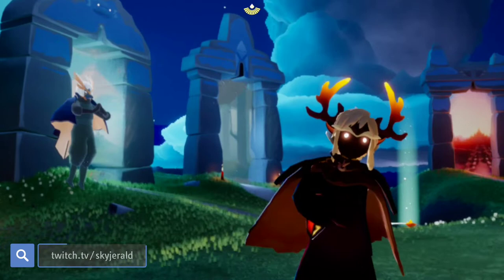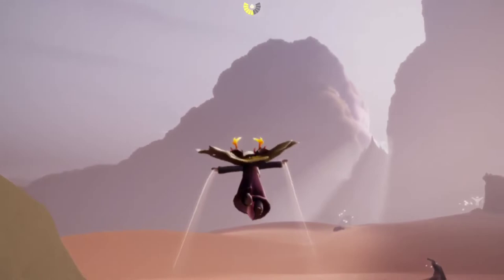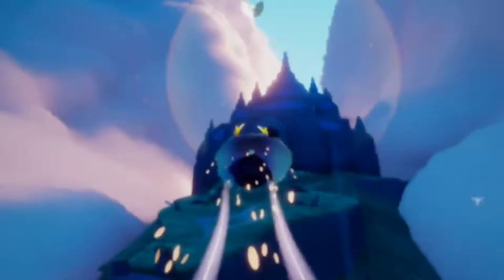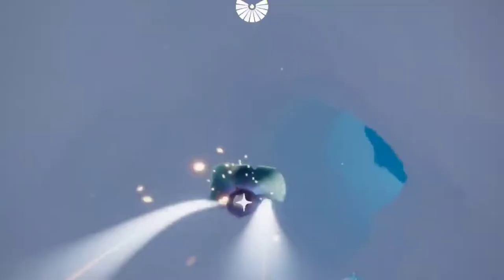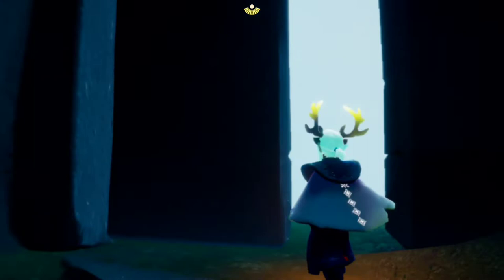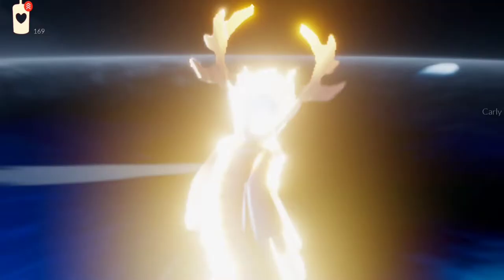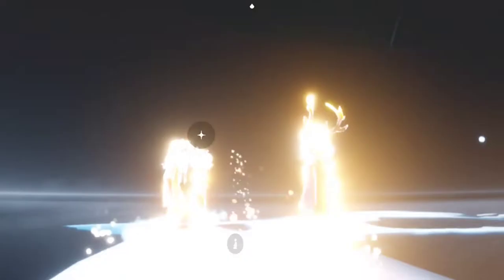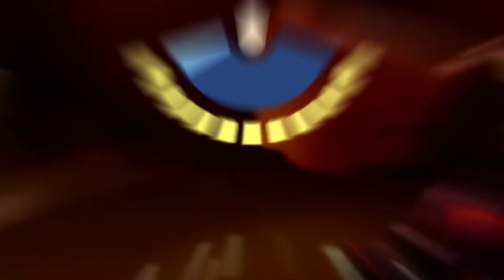[GUIDE] Candle Running Isle of Dawn | Beginner's Guide | Sky Children of the Light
Hi guys! I made this video to help new players of Sky: Children of the Light candle run in Isle of Dawn. I hope this helped you.